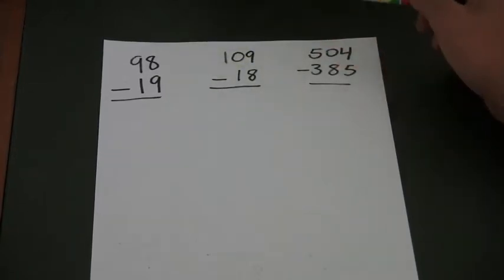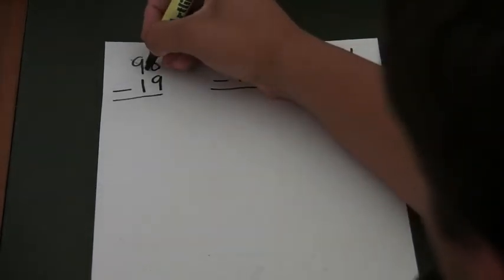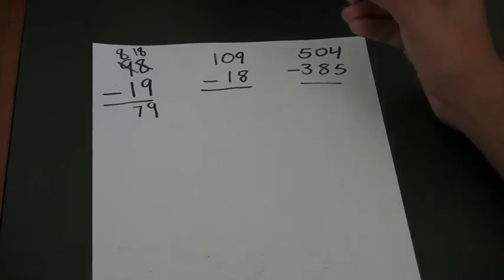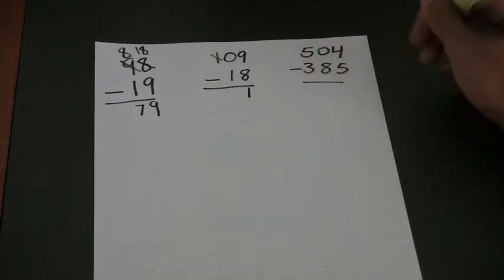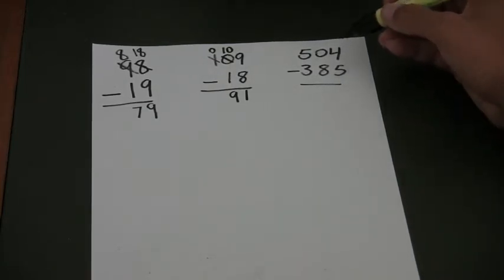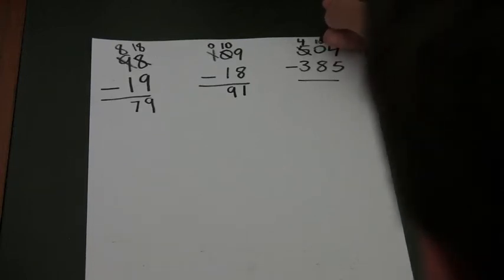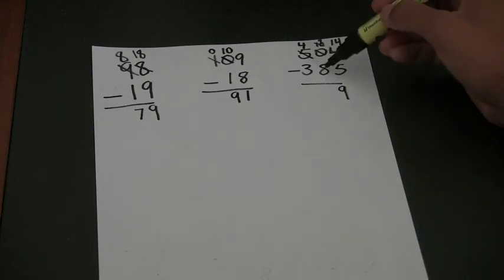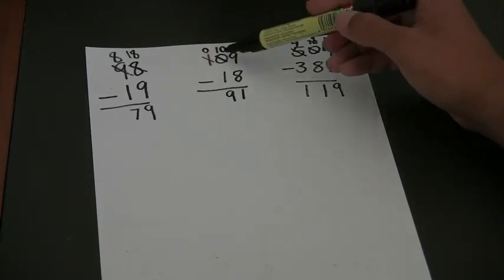Subtraction - Renaming With Zeros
Mr Fumar Maths